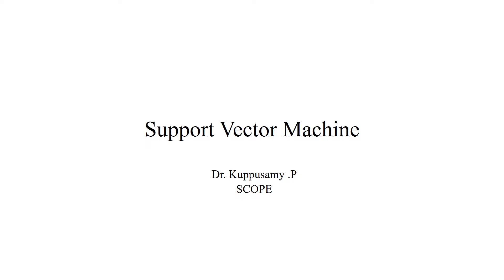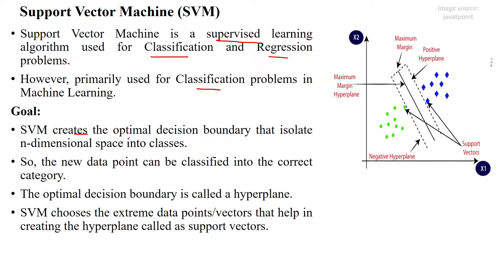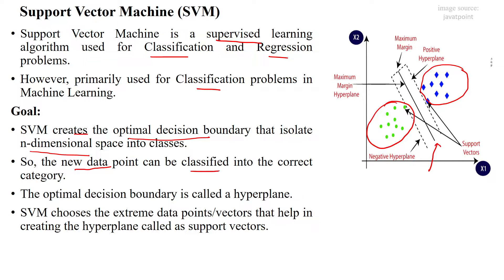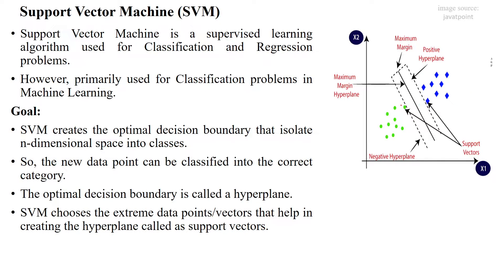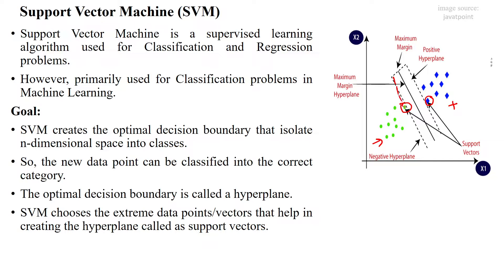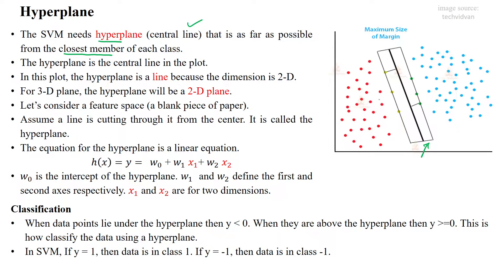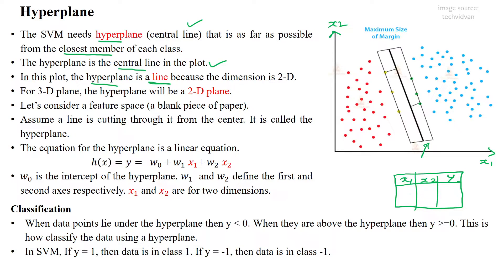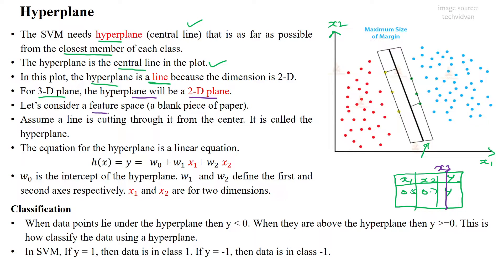37 Support Vector Machine (SVM) Algorithm Introduction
Support Vector Machine (SVM) Algorithm Introduction